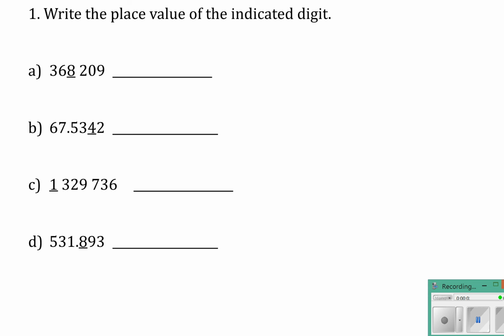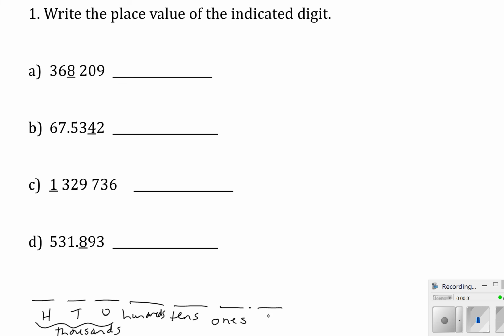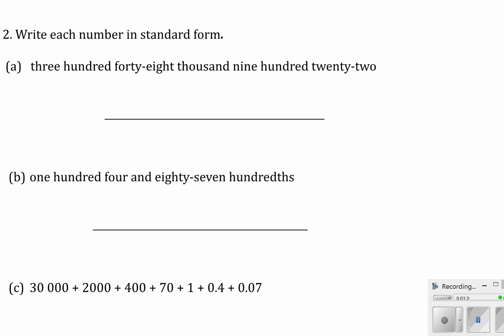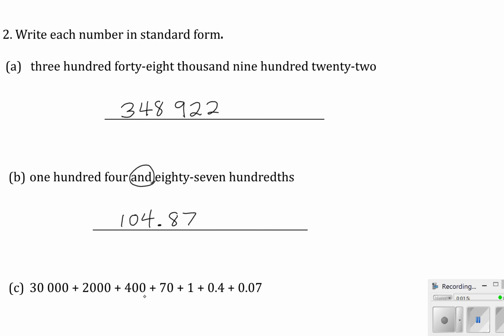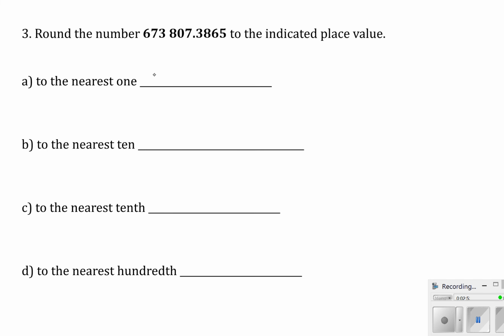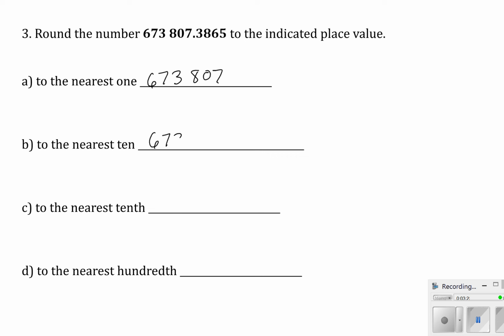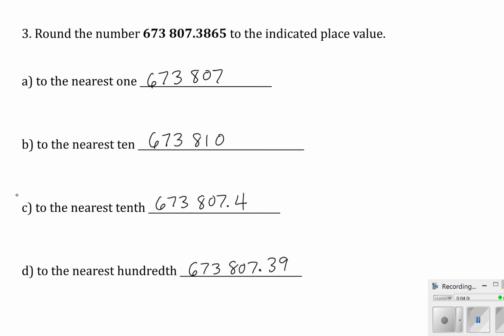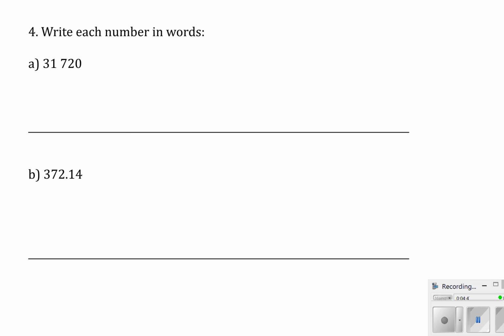Grade 7 Diagnostic Take Up Questions 1 4